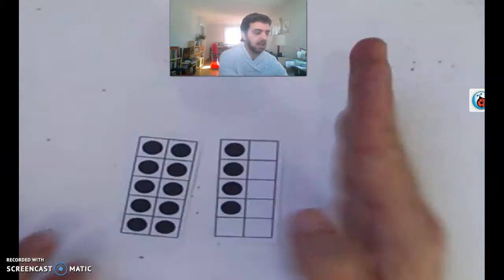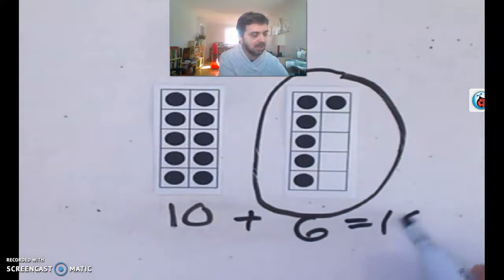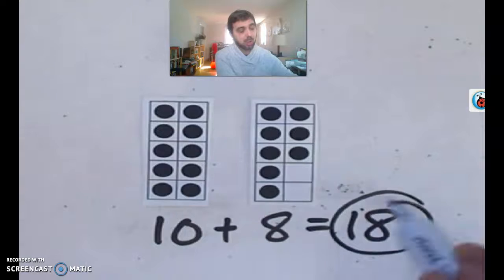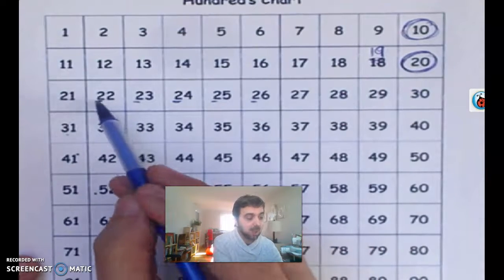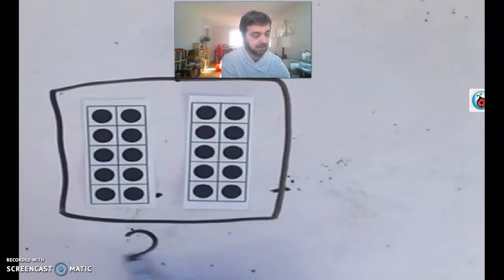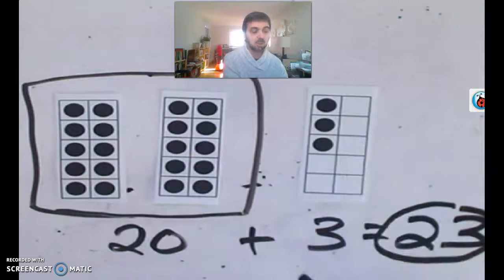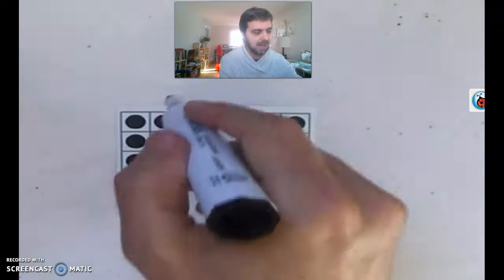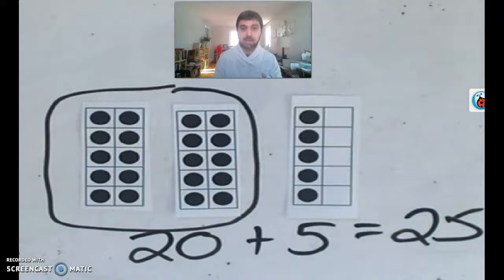Ten Frame Flash 11-29